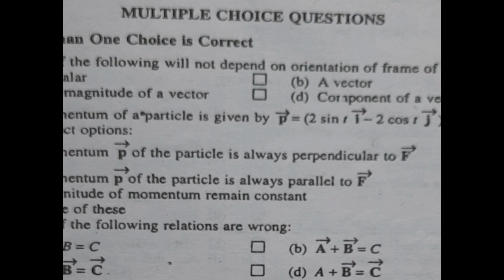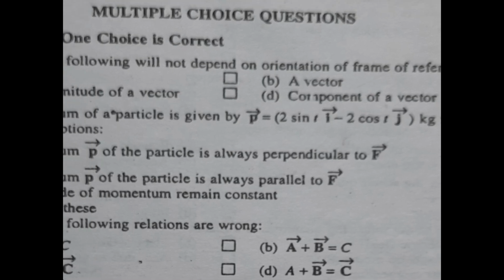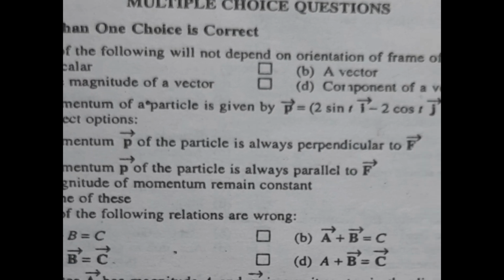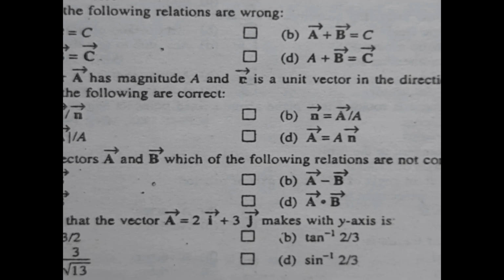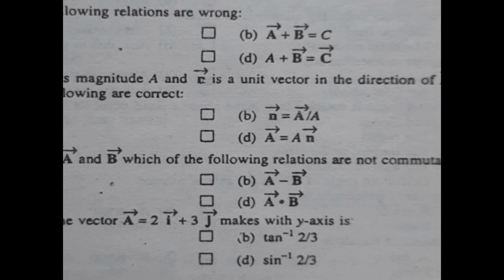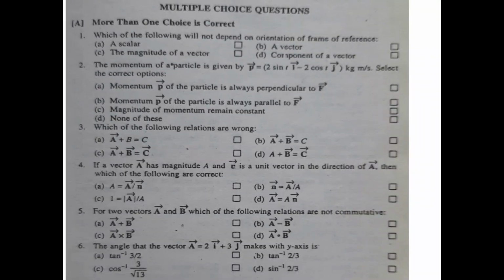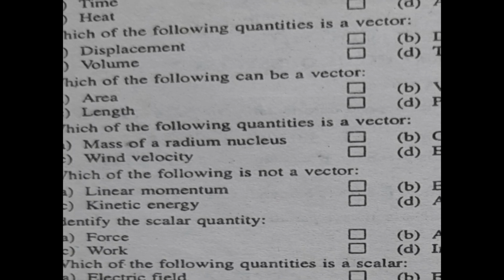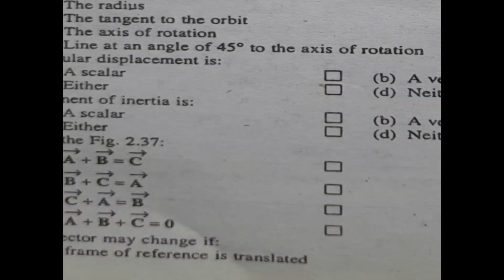MULTIPLE CHOICE QUESTIONS @saraswatacademy9687 / FOR CLASS 11TH AND 12TH